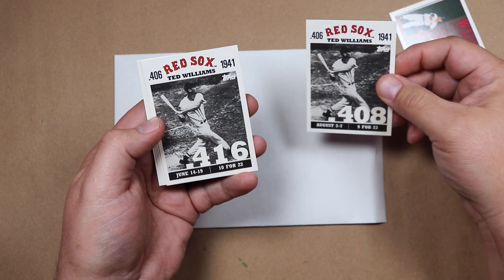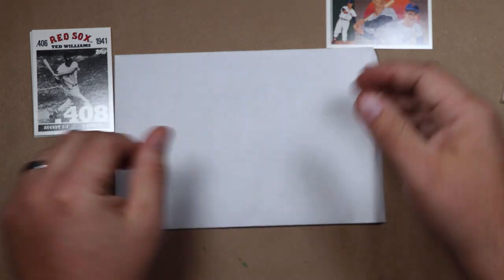Ted Williams Marker Doodle for 4Leaf Cards // Quest for my Holy Grail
This is my series called Quest for my Holy Grail Card. In each episode, I’ll sell a card for an exorbitant amount of money and throw in some art. My goal is to eventually earn enough to buy a T206 Cy Young portrait.

Today we’re doing a marker doodle of baseball legend, Ted Williams commissioned by 4Leaf Cards.

Commissions are closed for the time being. When I get caught up, I’ll let y’all know. Thanks so much!